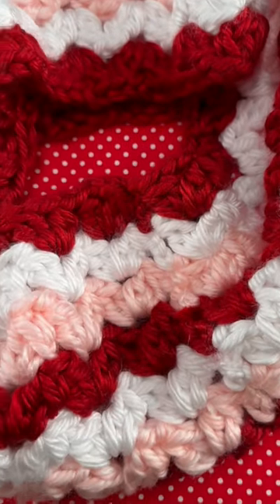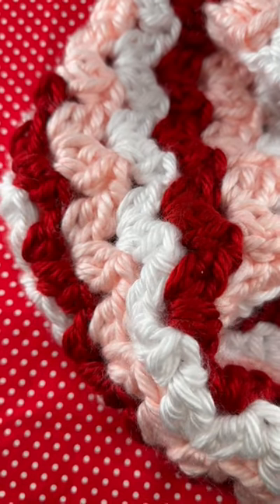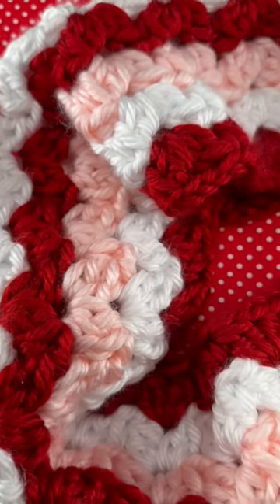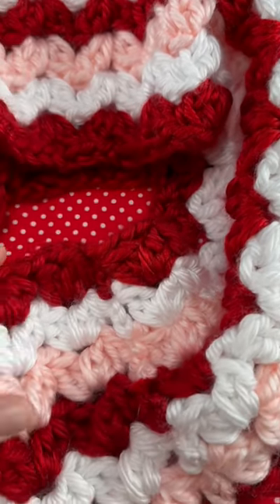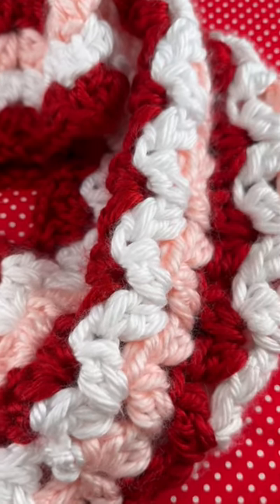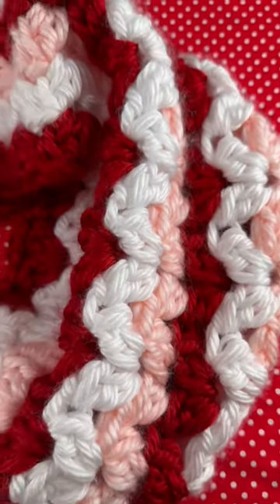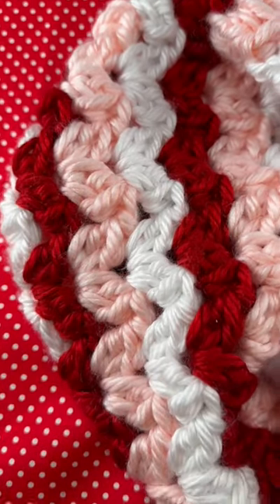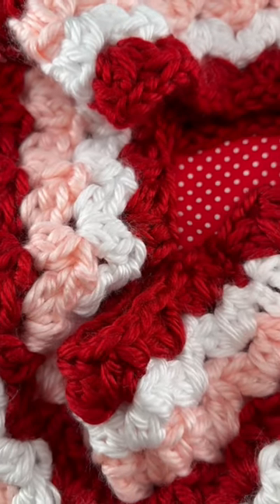Love Is Everywhere Cowl! ❤️